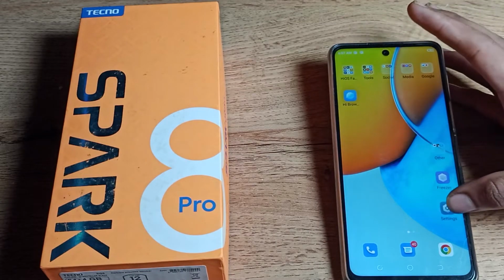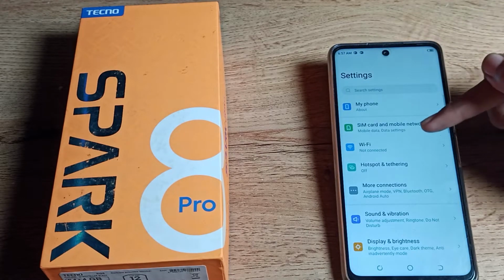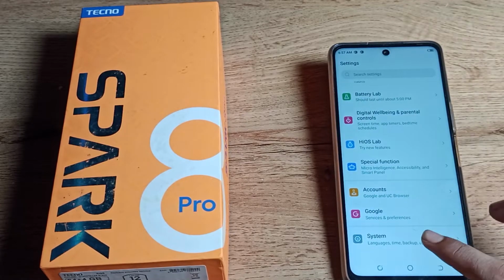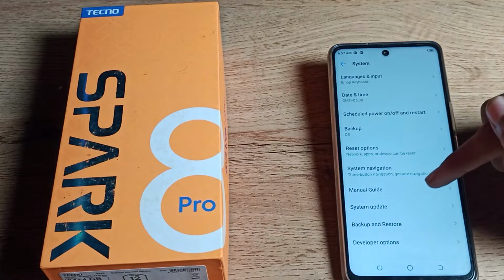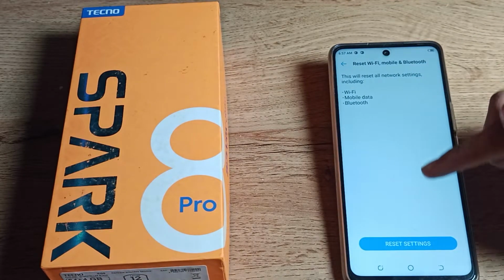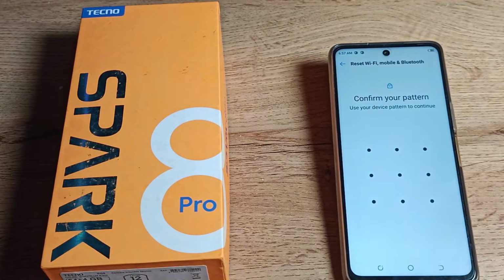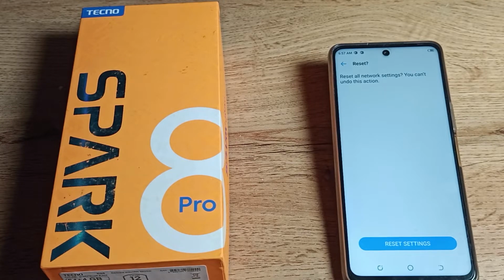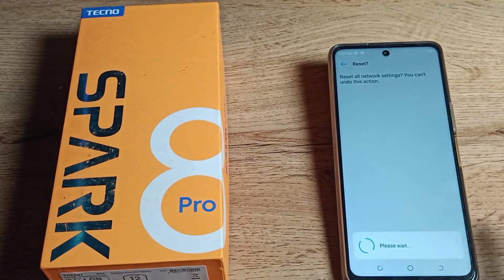How to solve internet problem in Tecno spark 8 Pro phone, internet problem solve setting